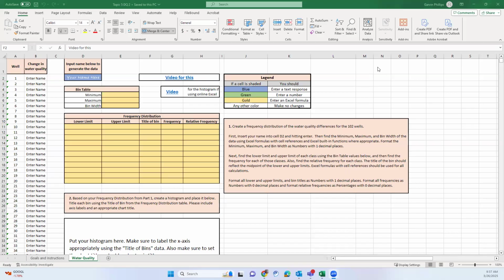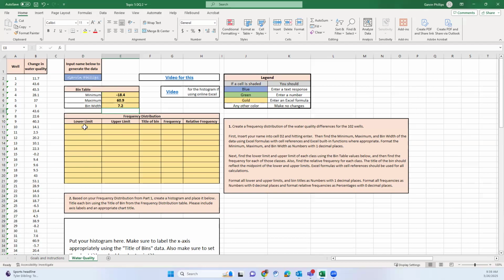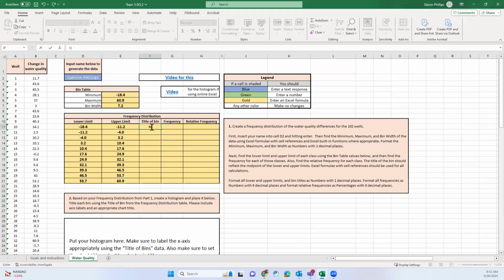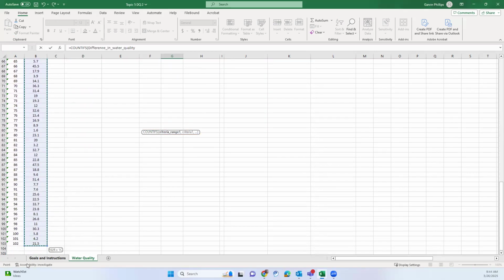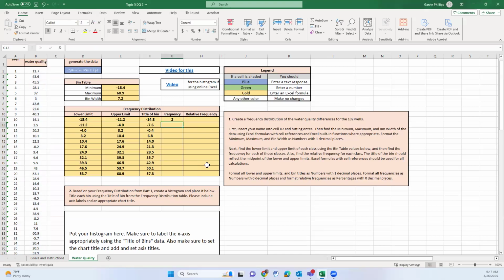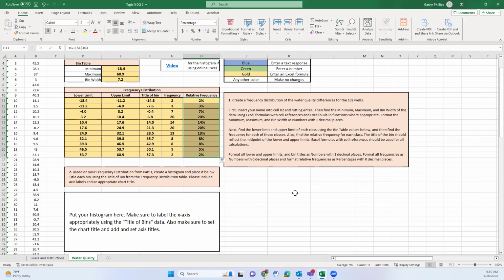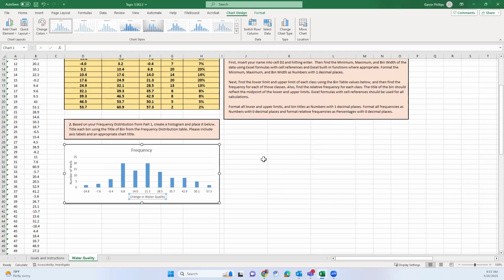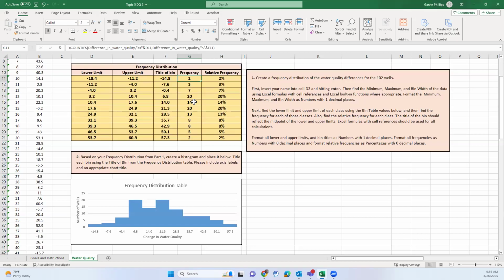Topic 5 DQ 2